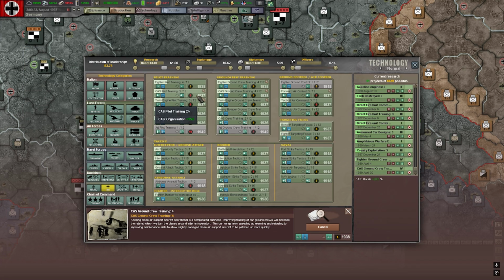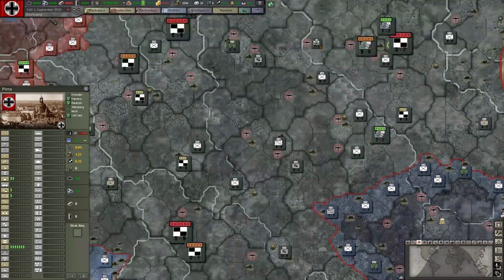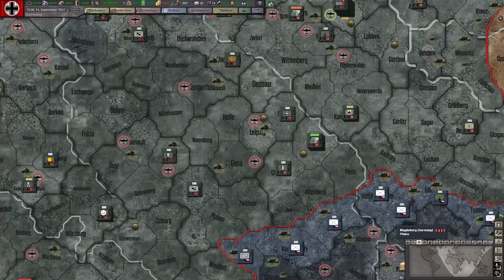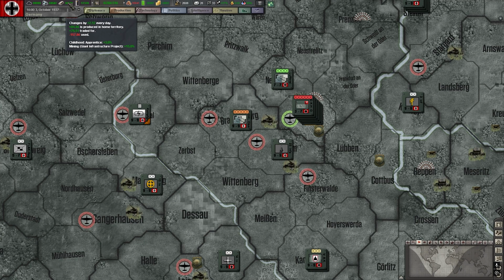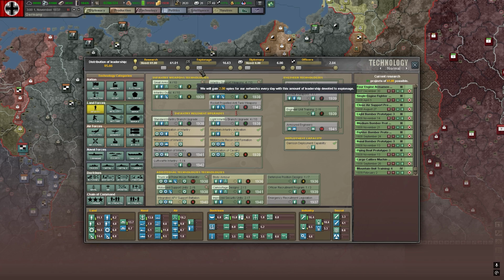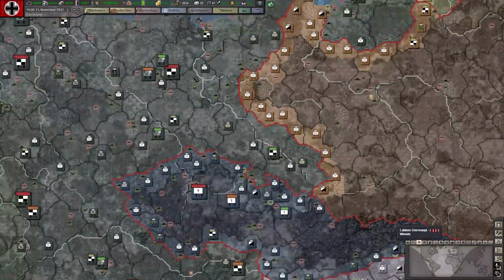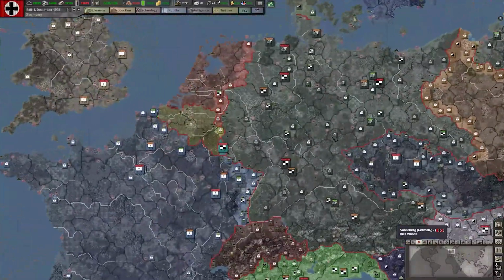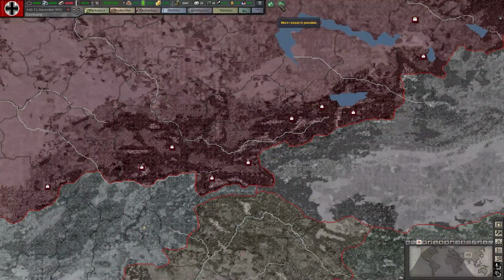Hearts of Iron 3 - Black ICE 12.0.4 - Germany Campaign 6 - A little of everything.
We're being a sneaaakkkyyy sneak.

I’m a small channel that mainly focuses on strategy games (DaC, Total War, Hearts of Iron) modding for those games.
But also fallout and Pokemon! To be honest, whatever takes my fancy!

All comments are appreciated, please be respectful to one and other, I try to promote free exchanges of ideas and views in the comments! I do also try to reply to all comments :)
This is a hobby for me, so uploads can be irregular,

Standard Schedule:
Monday: HoI3 - Black ICE
Tuesday:
Wednesday: HoI3 - Black ICE
Thursday:
Friday: HoI3 - Black ICE

Weekends - Nothing/Recording!